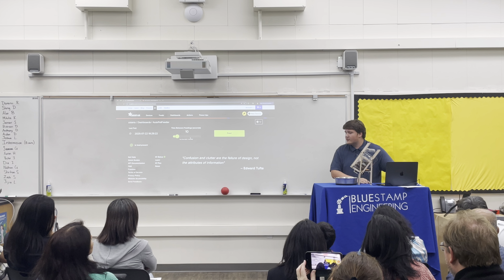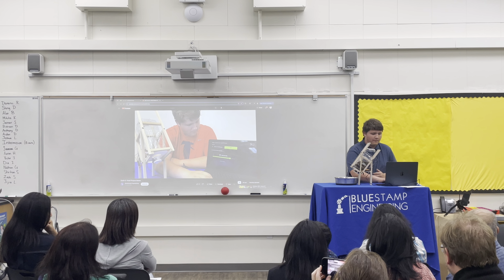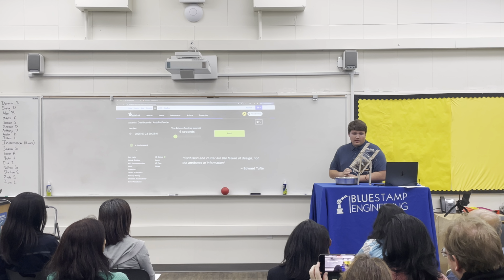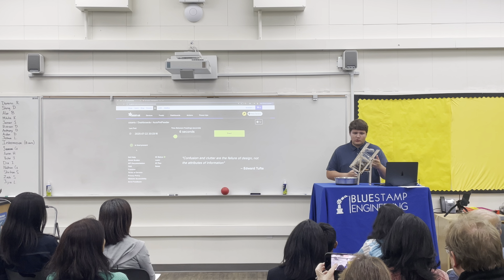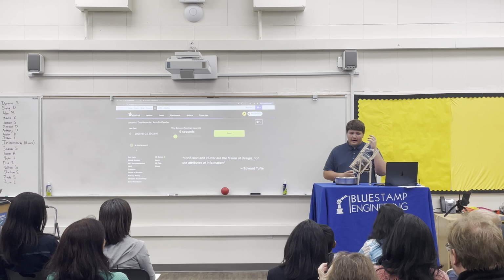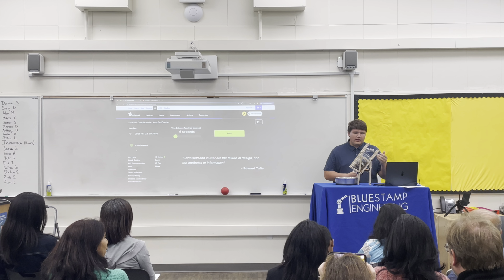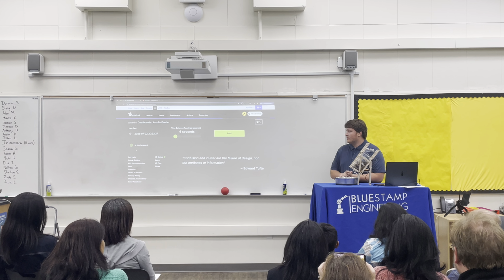Zach S. Demo Night Presentation